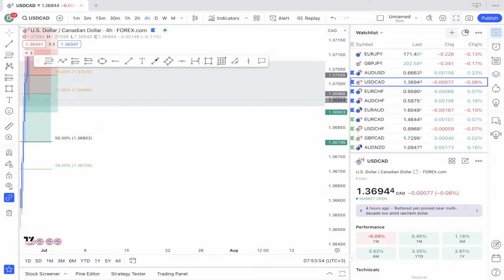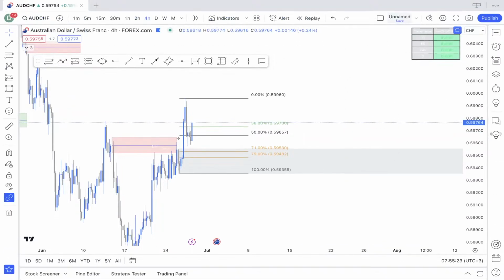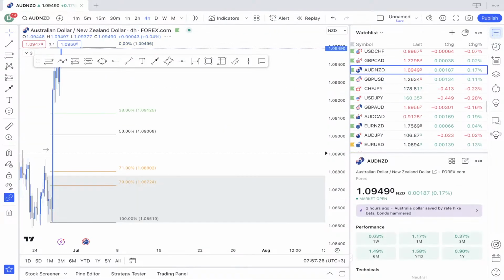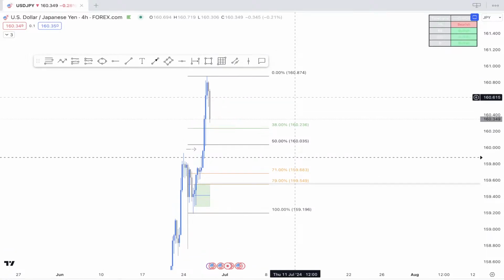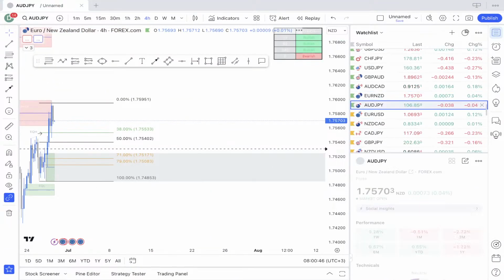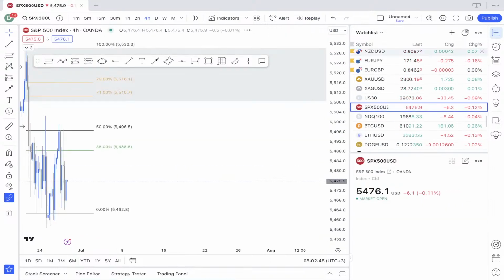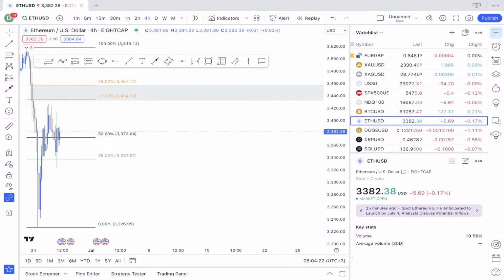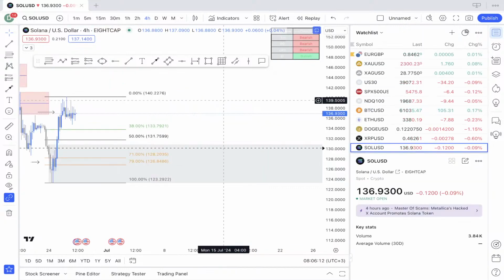🔴LIVE DAILY ANALYSIS🔴